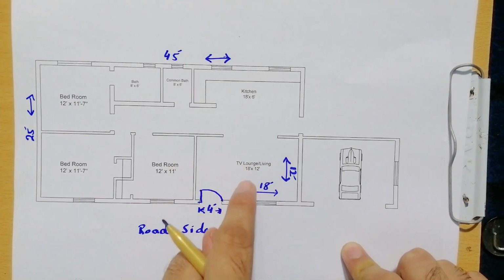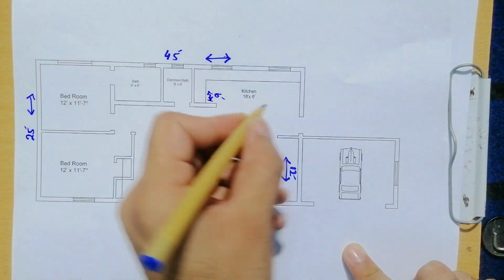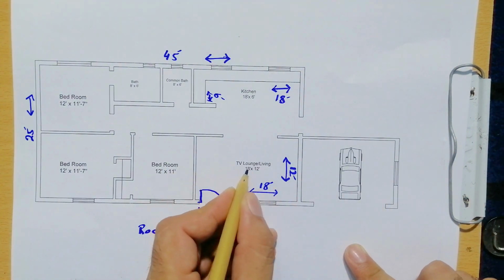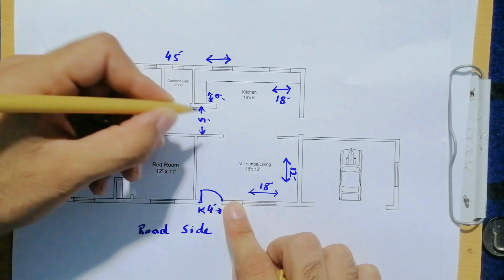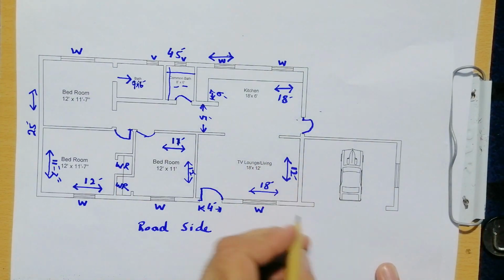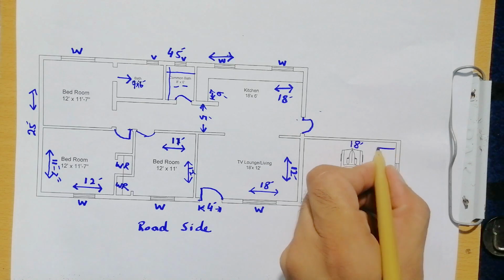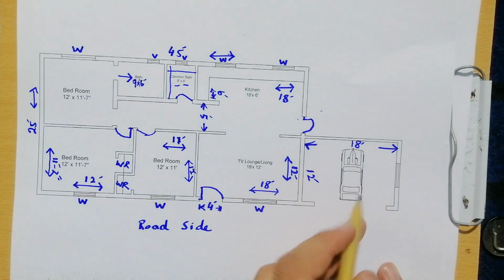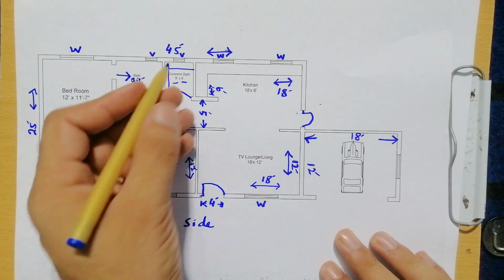25 x 45 Modern House Plan - Ground Floor Plan by Sami Builder's & Architecture